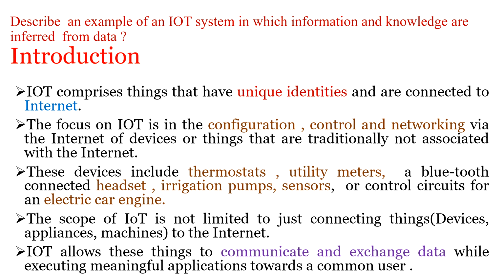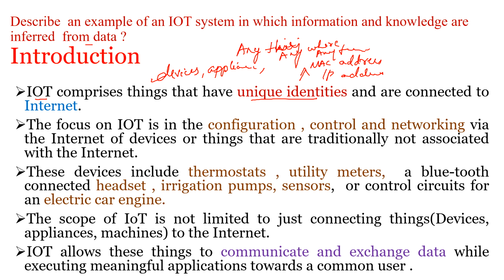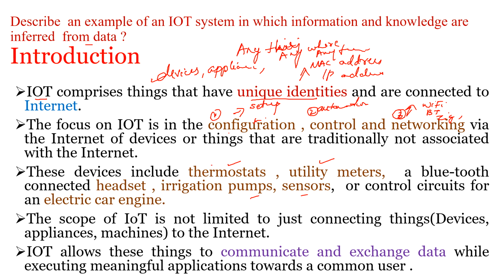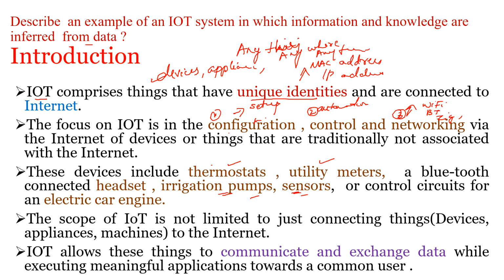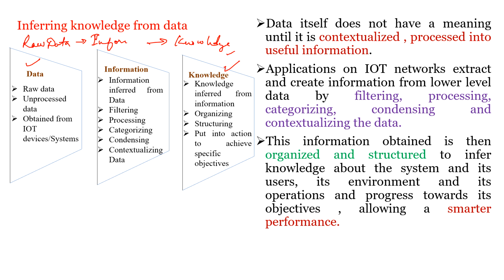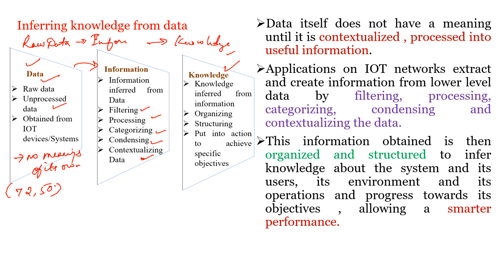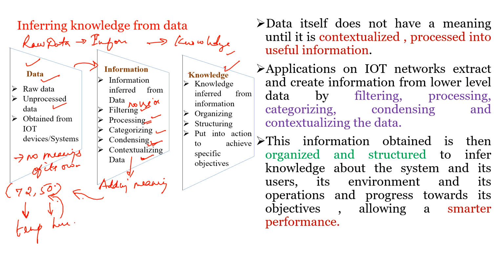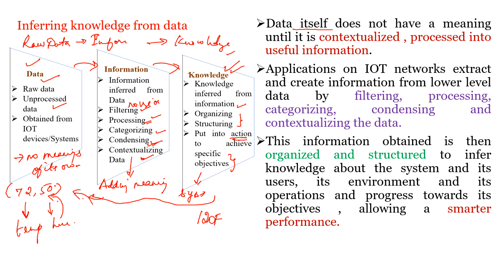Introduction to IOT:BCS701:Few Minutes Learning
Introduction to IOT:
Describe  an example of an IOT system in which information and knowledge are inferred  from data ?
BCS 701:IOT :VTU,CSE,7th sem